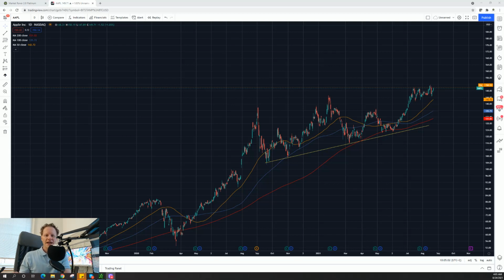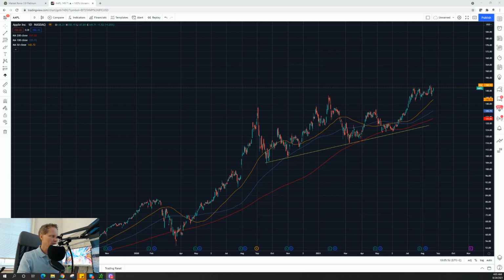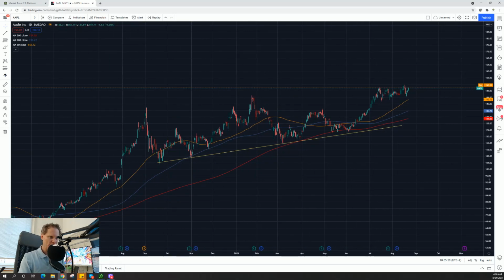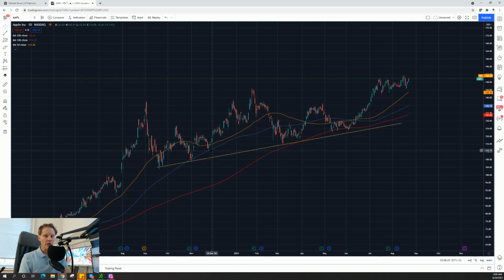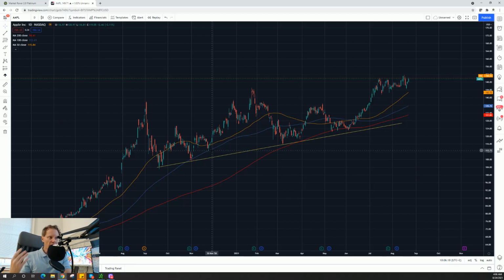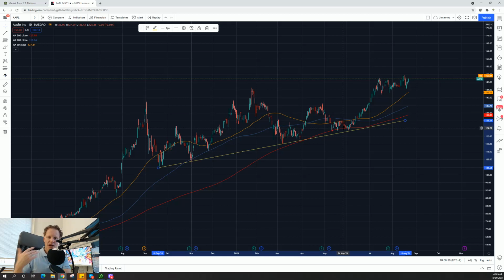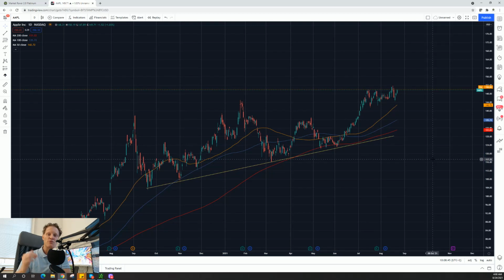Does it make sense to use moving averages?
For many self-directed traders/investors, the moving average is one of the first tools they learn about. But does it actually make sense to use moving averages? It all depends on HOW you use them.